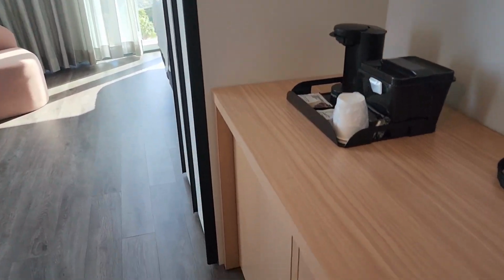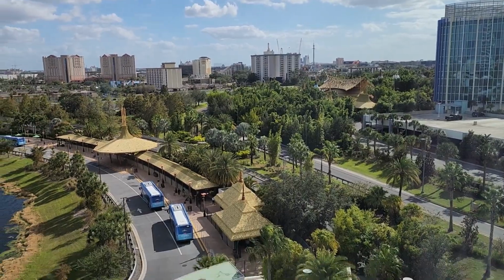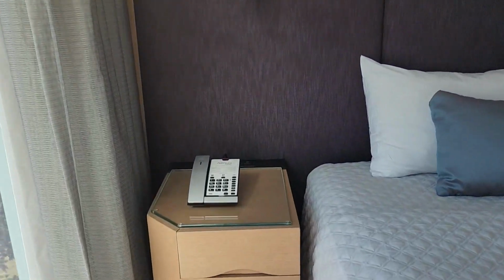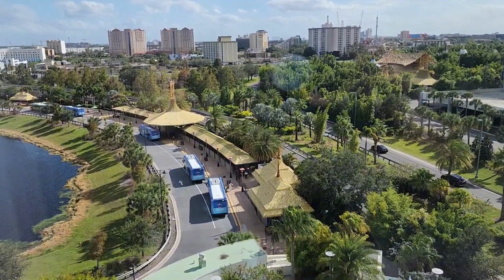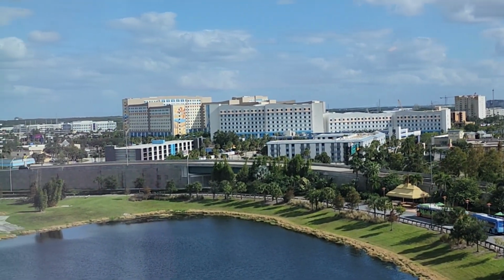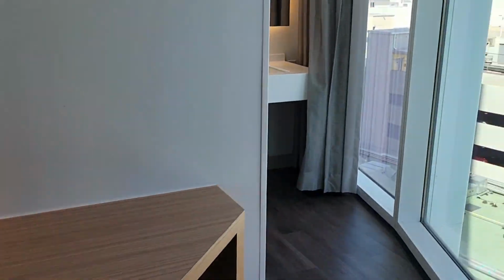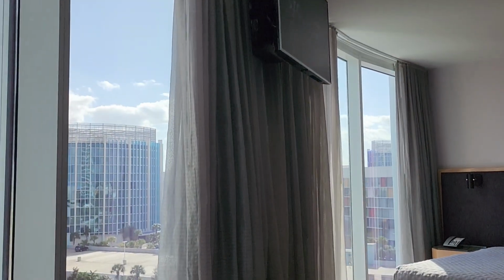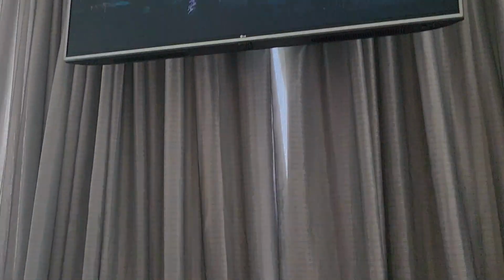AVENTURA HOTEL - 2 Queen Deluxe Room - UNIVERSAL ORLANDO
AVENTURA HOTEL at Universal Orlando. 2 queen DELUXE room tour!!

We post lots of theme park fun there daily!

Need help booking and planning your Universal Orlando vacation? I can help!